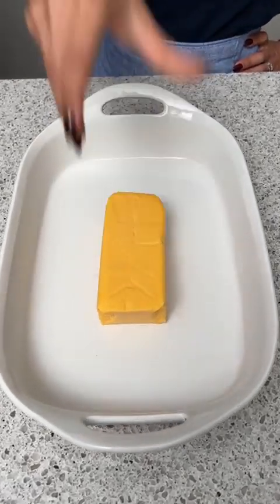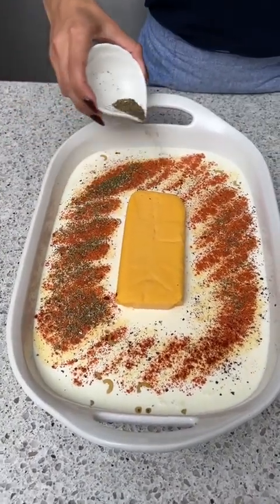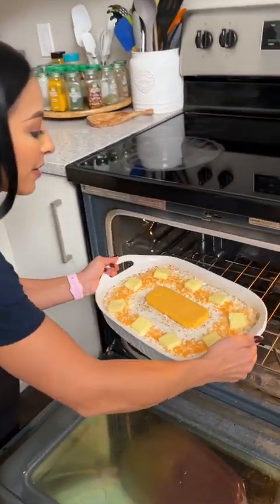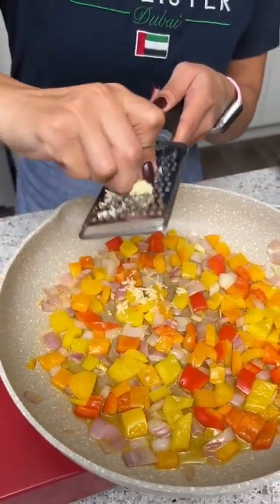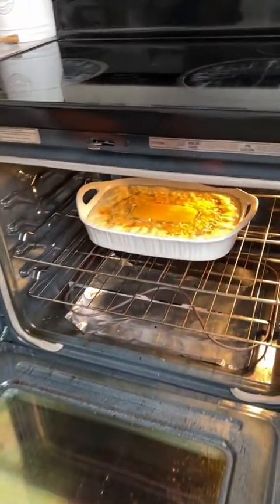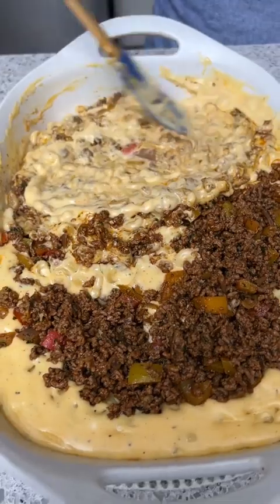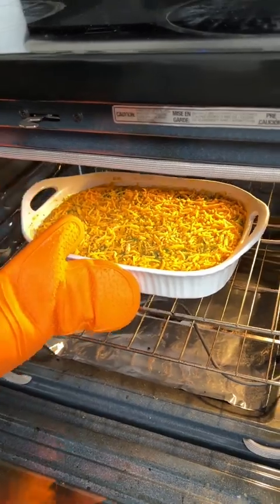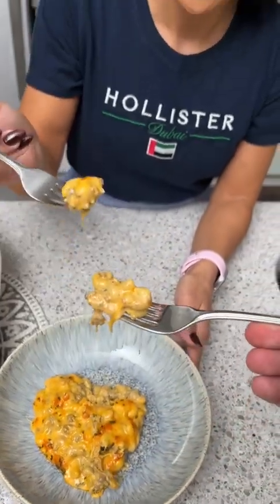Why am I just finding out about this?! 🤯 by theshabakitchen